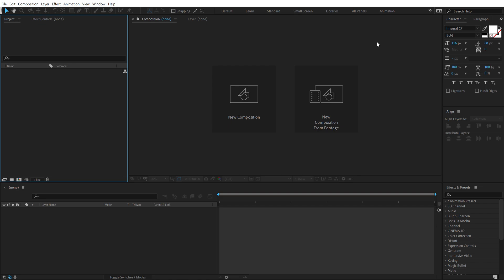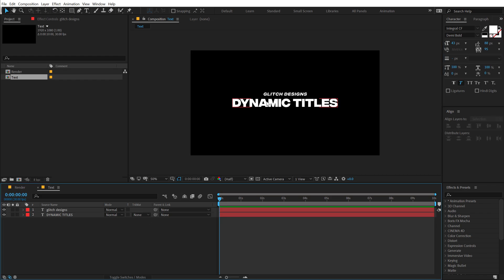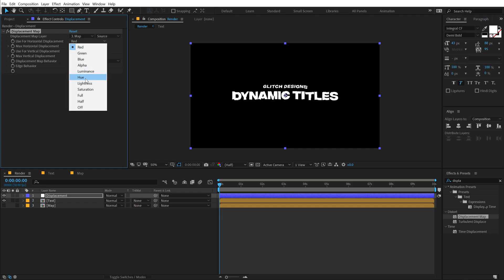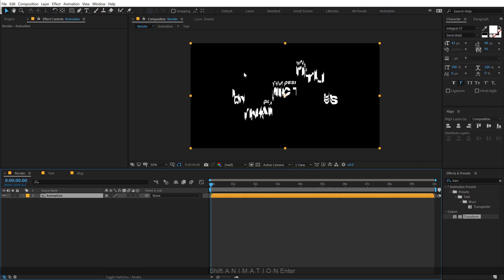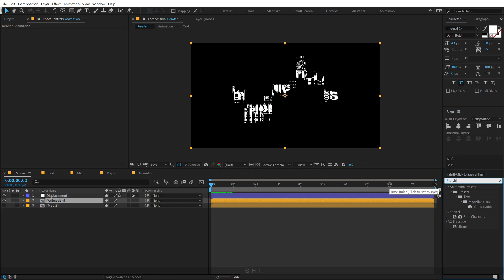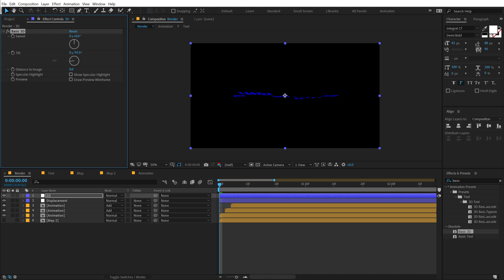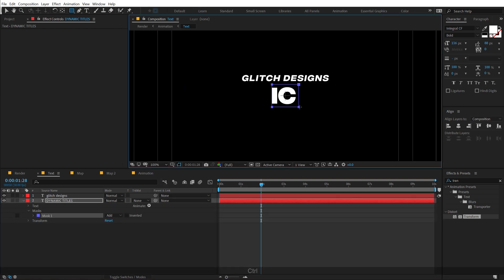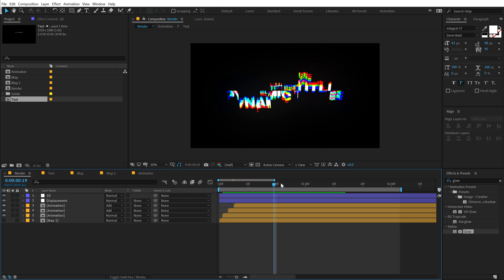Dynamic Glitch Title in After Effects - After Effects Tutorial - RGB Effect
hey everyone in this after effects tutorial we will create a dynamic glitch text animation in after effects without using any plugins we will also cover topics like glitch effects in after effects, after effects glitch animation, glitch effects in after effects, text title animation in after effects and more!